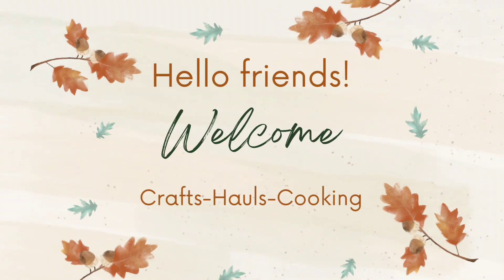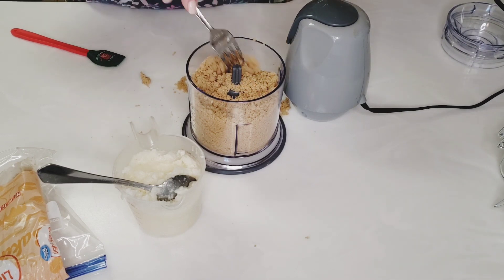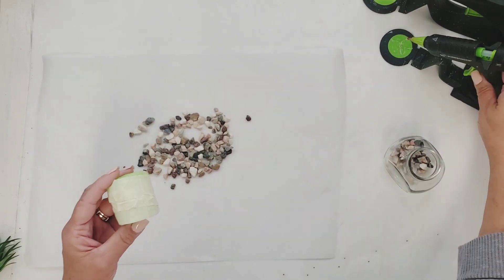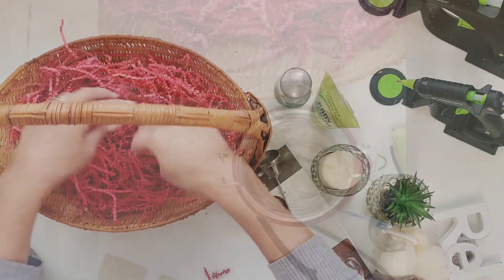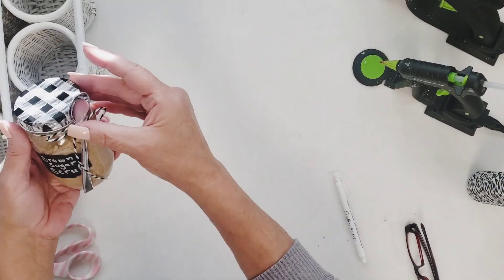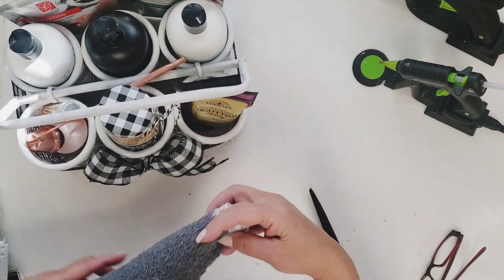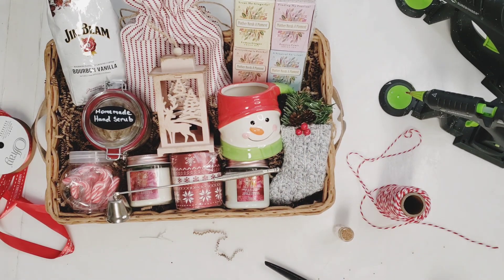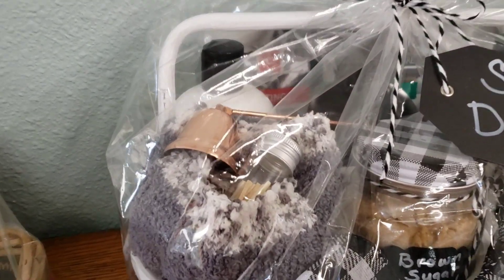Christmas gift basket ideas/We gift you a Merry Christmas challenge/ Homemade brown sugar scrub. 🎄🎁🎄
Hi everyone, thank you for stopping by.  I hope you enjoy the content in this video. Today is the We gift you a Merry Christmas open challenge. I hope you enjoy! Leave me a comment so I can get to know you!

On this channel I share Diys/crafts, store hauls, cooking and more.

LCR & more (Laura's Craft Room)

                             Ridgecrest, CA
                                            93556